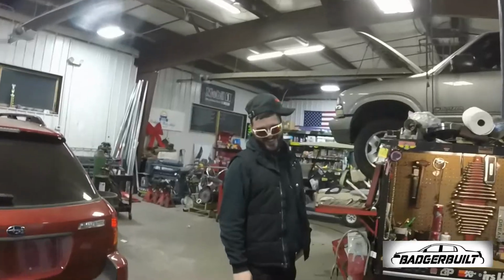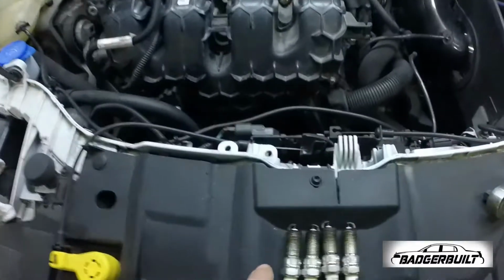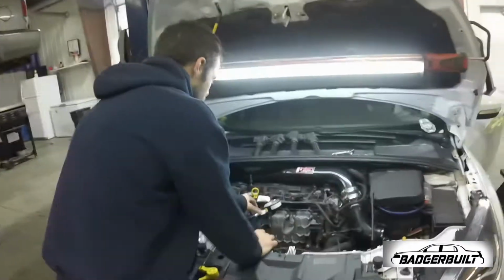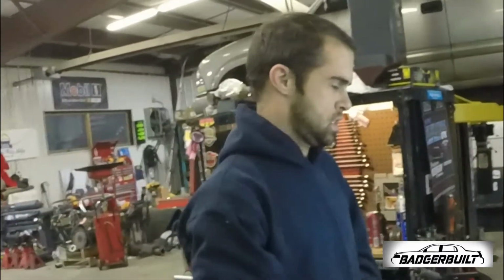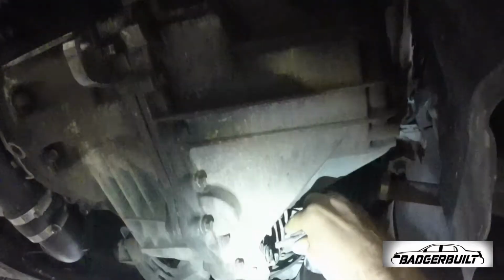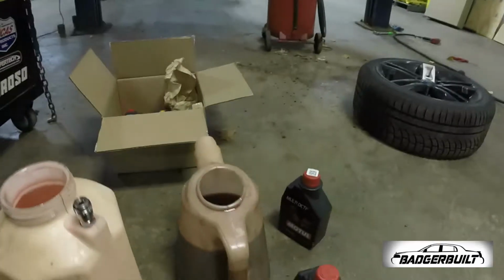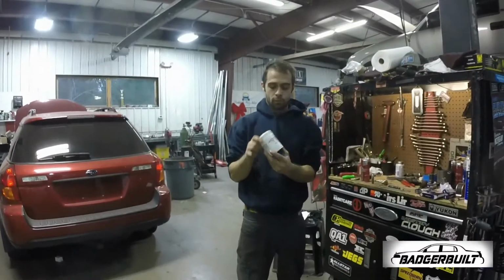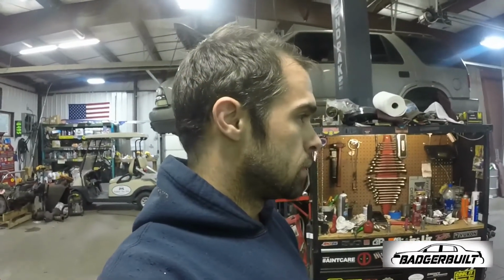Panda Motorworks Focus ST Maintenance Kit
Finally got around to getting this kit installed. Did a compression test, wish i hadnt lol. Storm Trooper is ready as its gonna be for winter.